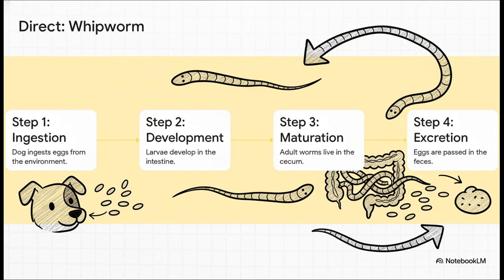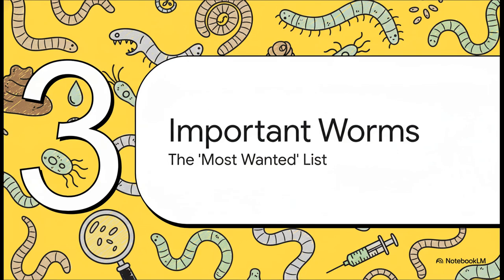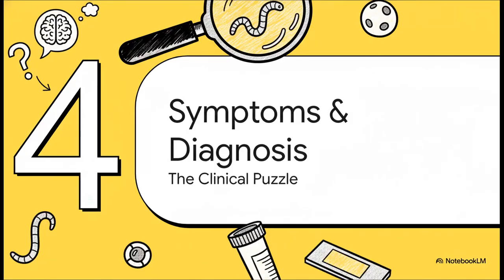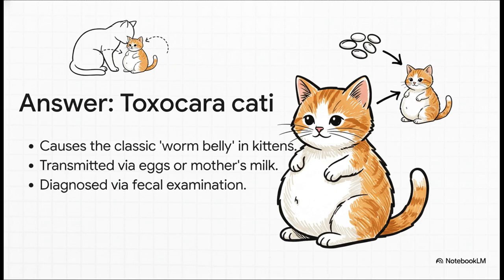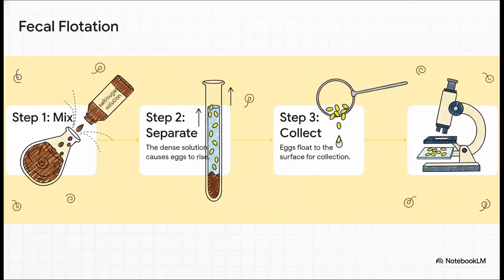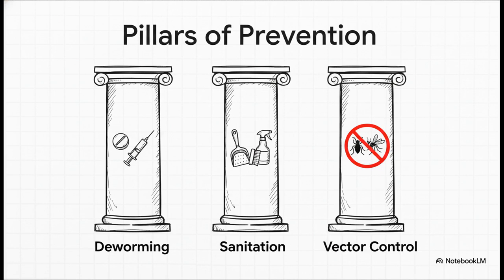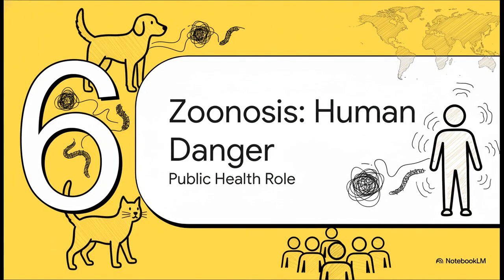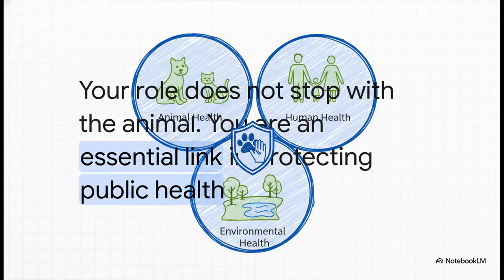Endoparasites: Vet Exam Guide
This will help you to study for your exam!